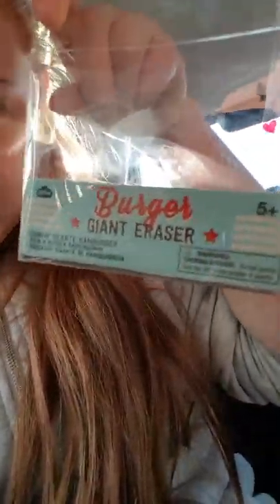Jumbo eraser box opaning